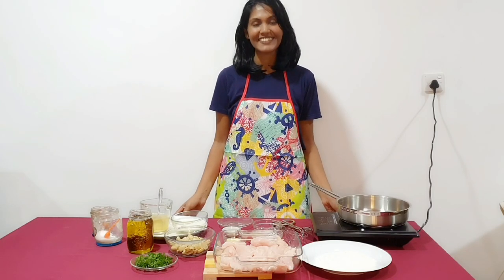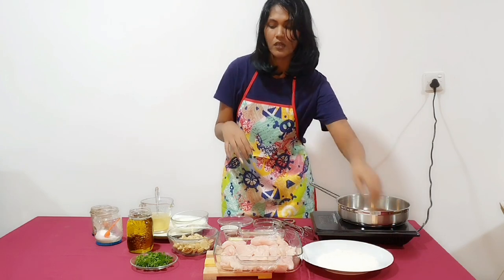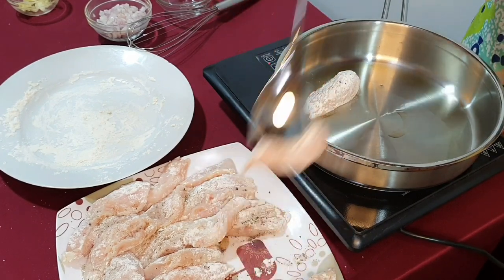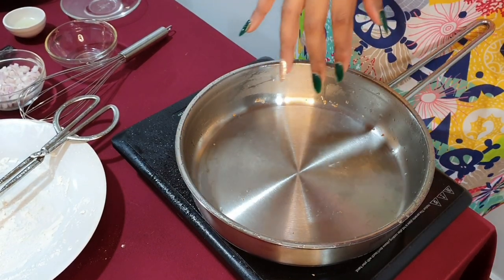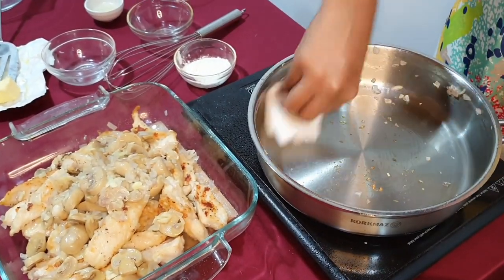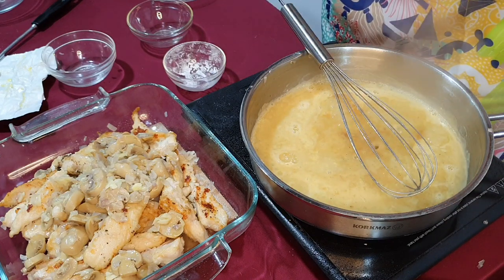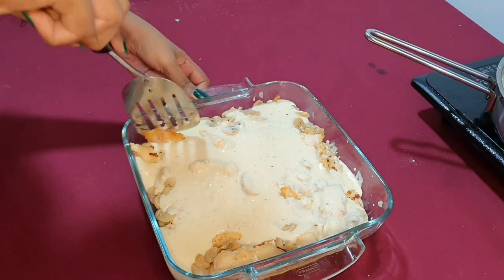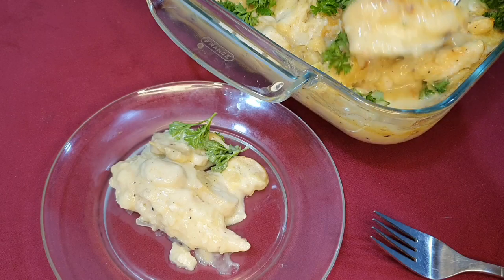Chicken and mushroom casserole in creamy white sauce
Hello everyone, today we are making a chicken and mushroom casserole. This is full of flavour and so creamy and rich, you don't need any other side dish for your rice or pasta. This also goes well over potatoes or even as a side dish. Make this for your family and I guarantee they will love it!

Ingredients
4 large chicken breasts
200g mushroom
1 cup chicken broth
1/2 cup heavy cream/ whipping cream
1 large onion
3 cloves of garlic
1 tbsp lemon juice/lime juice
3 tbsp butter
1/2 cup all purpose flour
2 tbsp all purpose flour for the sause

I hope you try this recipe and enjoy this yummy goodness!